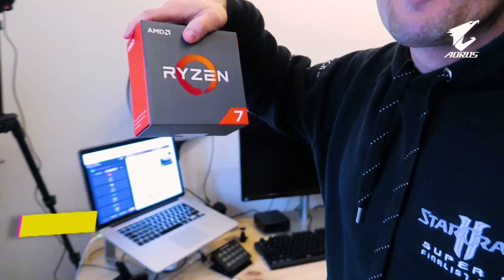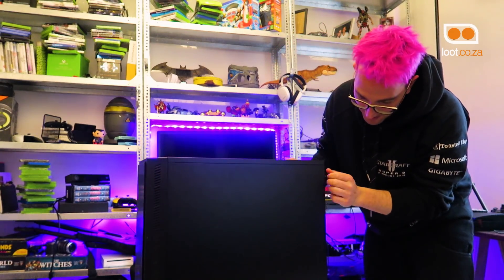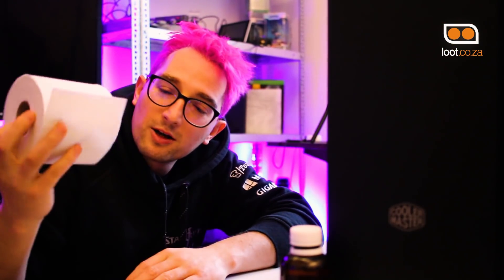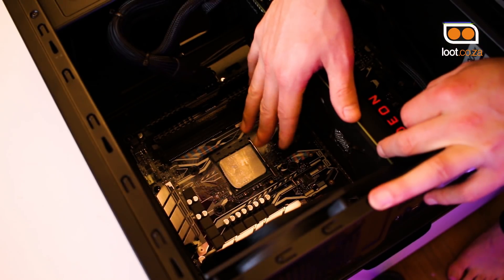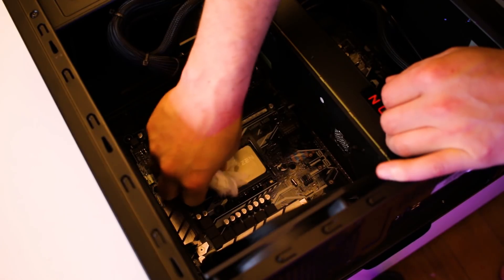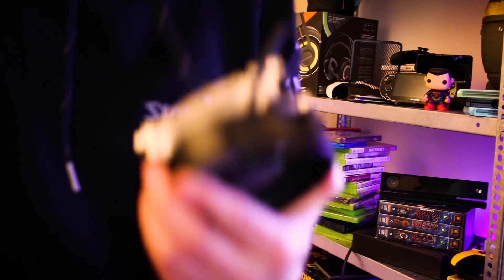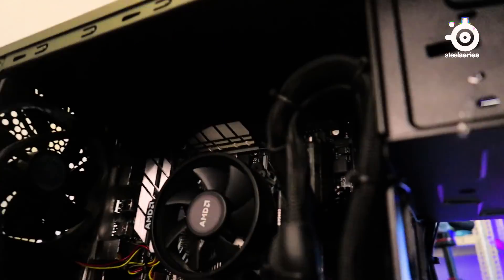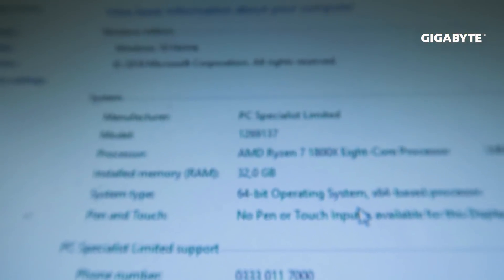Installed A Ryzen 7 1800 (And Nearly Broke My PC)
- MY GEAR -
► PC

► Don't have Uber? Use my code for a free ride: UBERHINDSUE